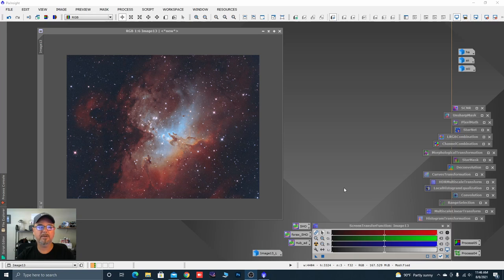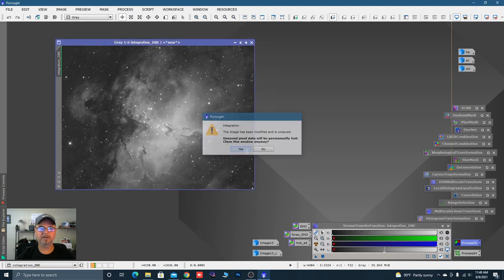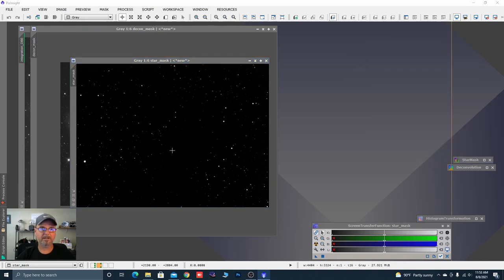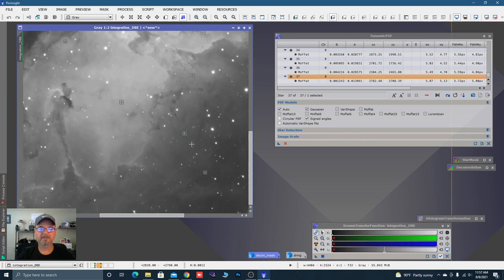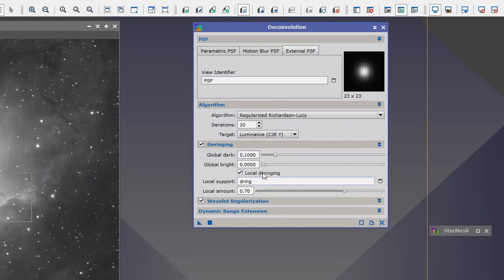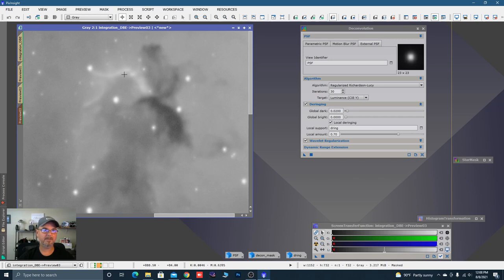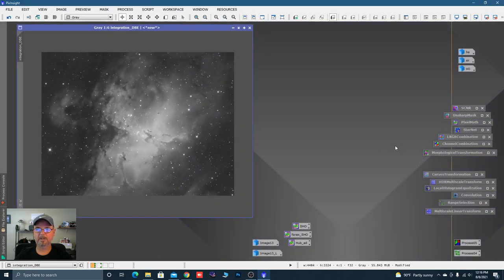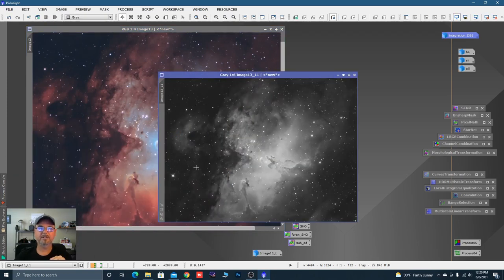Deconvolution Doesn't Have To Be Scary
In this video I tackle the scary task of applying deconvolution to sharpen star and structure definition.